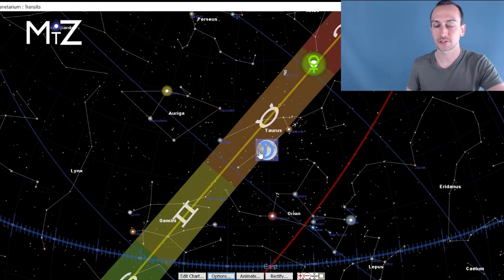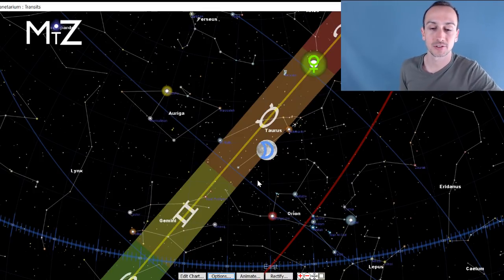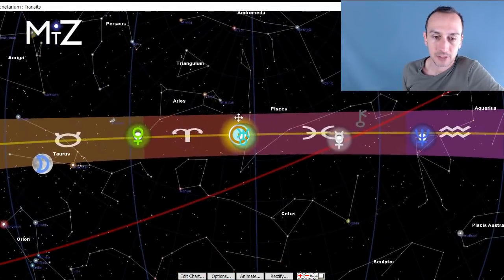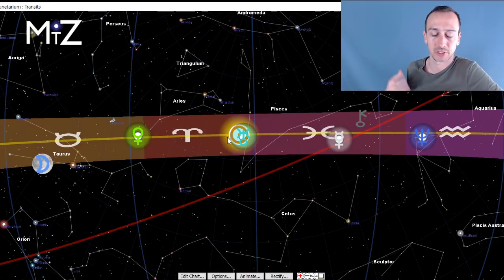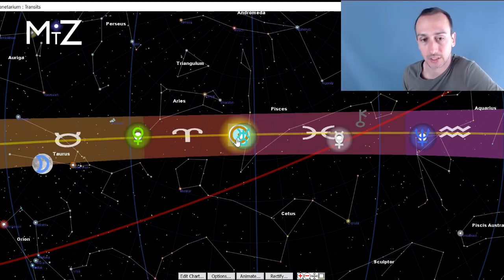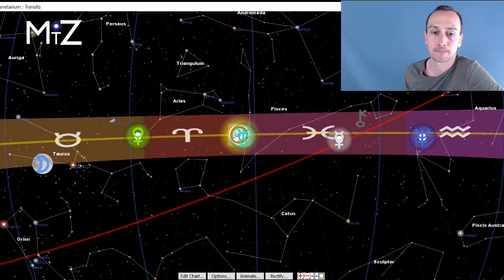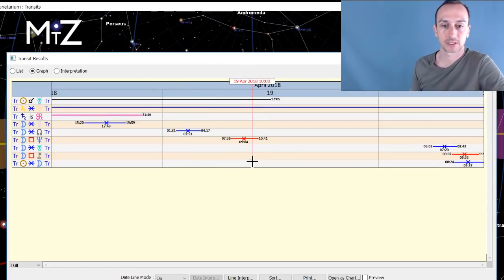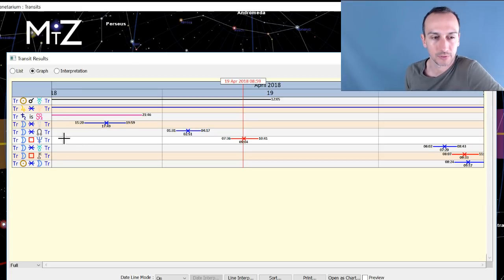Daily Horoscope Thursday April 19th, 2018 - True Sidereal Astrology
The daily horoscope for this April 19, 2018 has the Moon in Taurus. It's a great day for connecting to the grounded and resourceful aspects of ourselves, and of life. Venus begins to make her way into Taurus today adding to this shift of valuing stability and grounded enjoyment. The Moon squares Neptune suggesting a sensitive energy collectively.